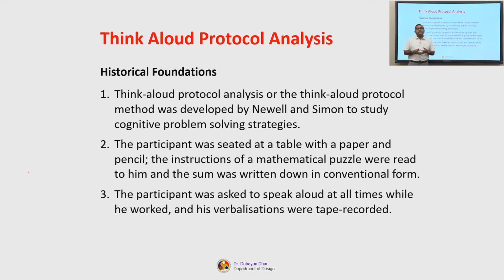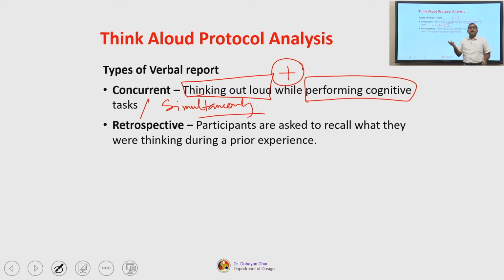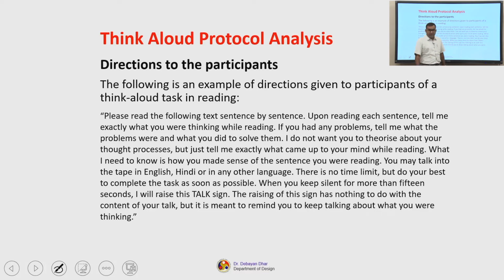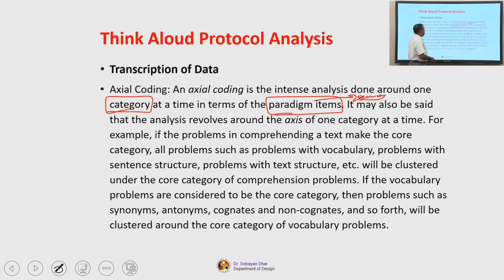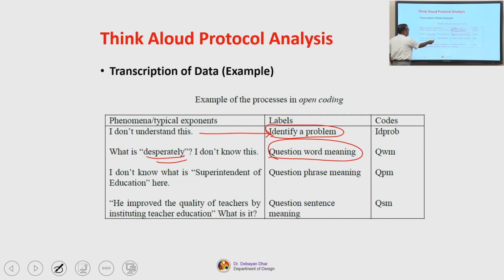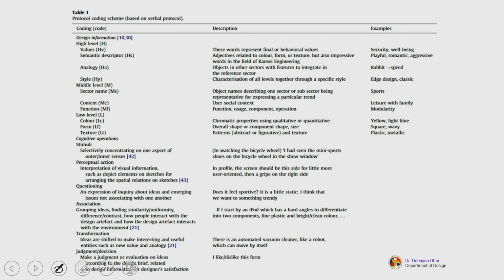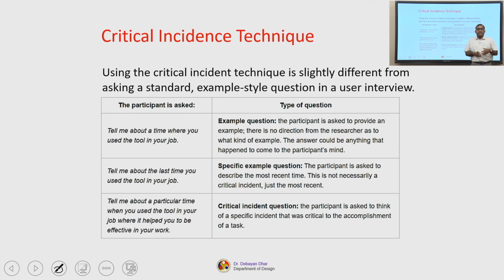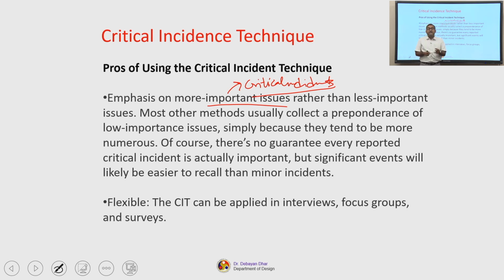Lec 16: Requirement Analysis II (A)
Usability Engineering